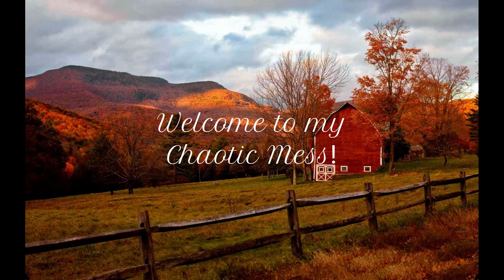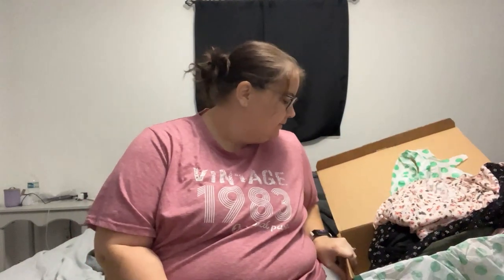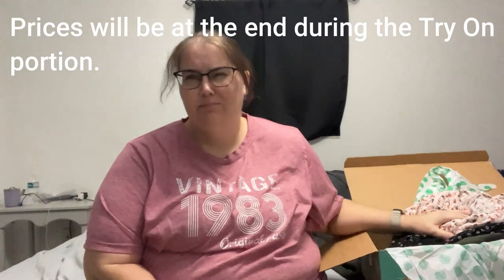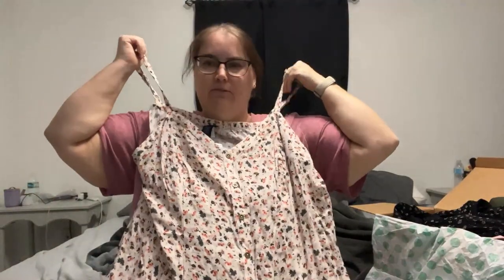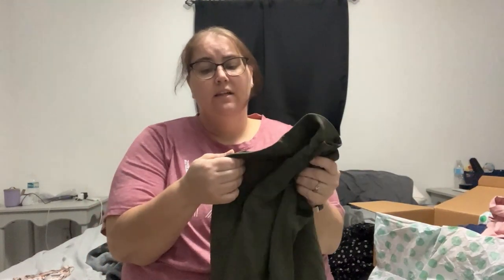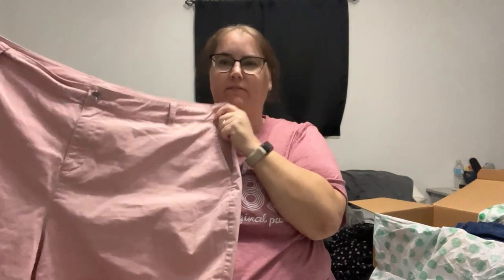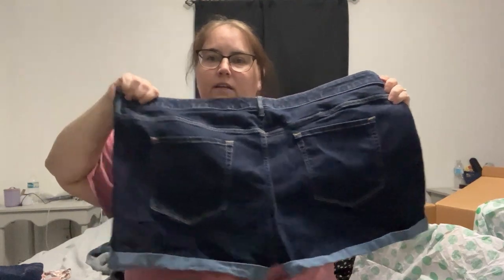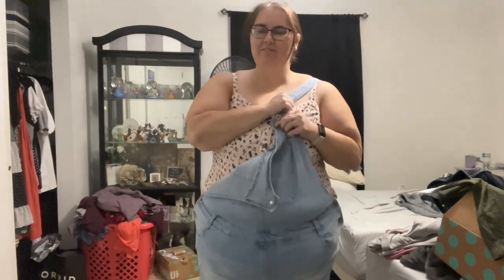Thread Up Haul with Try on!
Thinking of starting a YouTube channel or want to spice up your current channel???